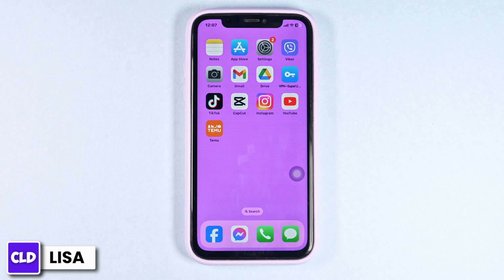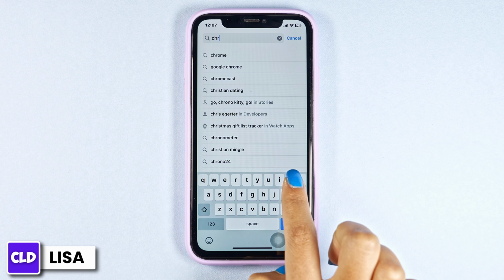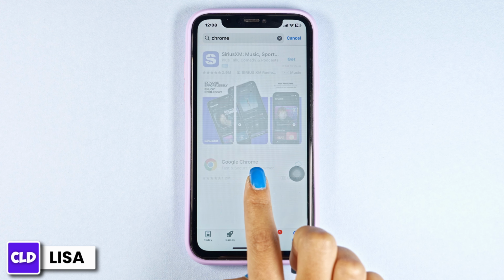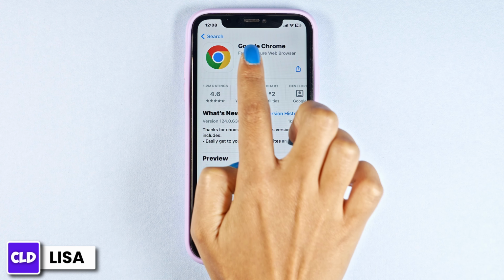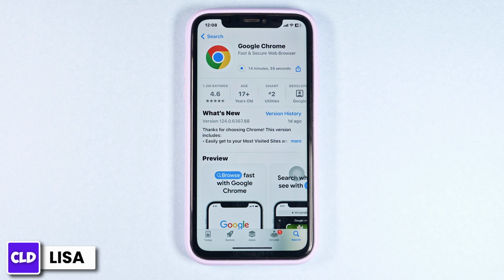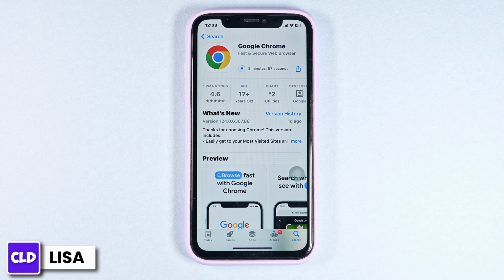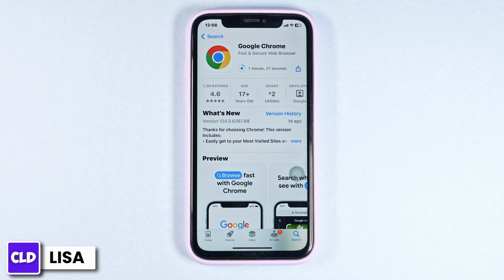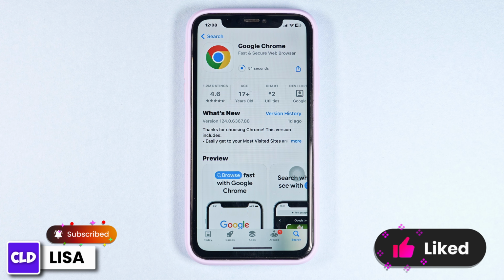How To Download & Install Google Chrome in iPhone 2024 (EASY)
Tutorial On How To Download & Install Google Chrome on iPhone 2024.

Welcome to Create Login And Delete! In this video, we'll guide you through the process of downloading and installing Google Chrome on your iPhone for 2024. Chrome is a popular browser offering speed, security, and a seamless experience across devices.

🔑 **Topics Covered:**
1. **How To Download & Install Google Chrome on iPhone 2024**: A step-by-step guide on downloading and installing Google Chrome from the App Store.

2. **Can iPhone Use Chrome Browser?**: Exploring Chrome's compatibility with iPhone and iOS.

3. **How Do I Add Chrome to My iPhone Screen?**: Tips on creating a Chrome shortcut for quick access on your iPhone's home screen.

0:00 - Introduction to Downloading Google Chrome on iPhone
0:05 - How To Download & Install Google Chrome in iPhone
0:15 - Steps To Download & Install Google Chrome in iPhone